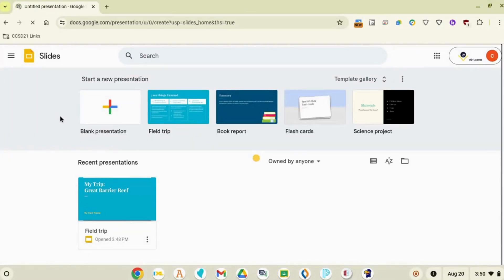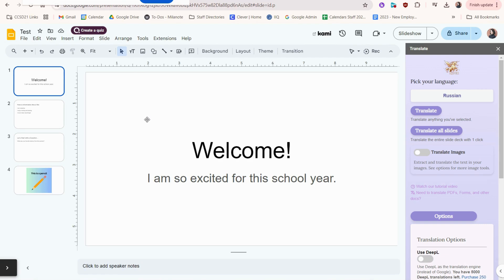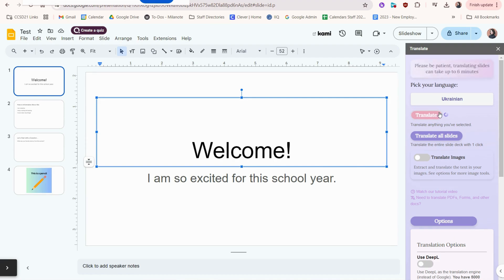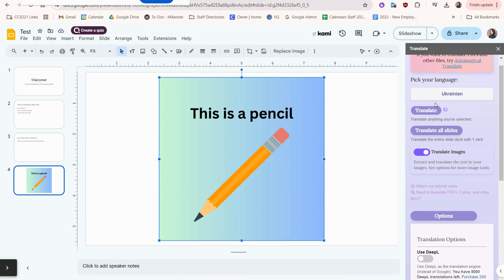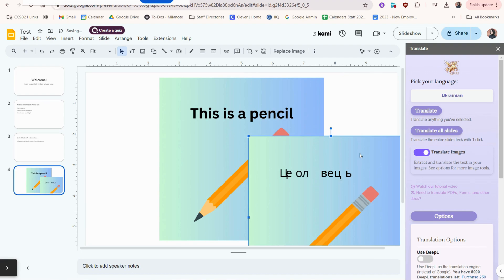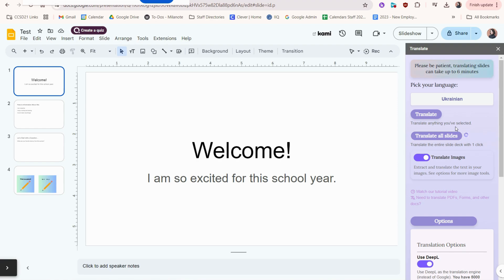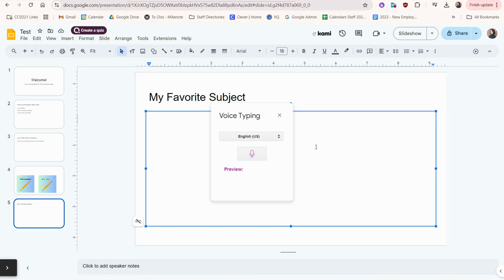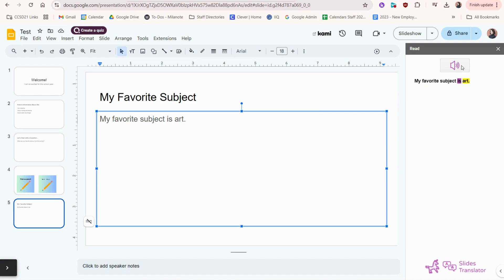Slides Translator for Google Slides | How-To Tutorial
Learn all about the new Slides Translator Add-On from Automagical Apps! This add-on is available for all CCSD21 staff and students to translate their Google Slides presentations.

Timestamps:
00:00 Intro
0:13 Setting up the add-on for the first time
1:06 Translate a single element
1:53 Translate all slides
2:15 Translate image
2:59 Image-to-image
3:29 Deep language
3:44 Make a copy of your slideshow
4:44 Voice type
5:25 Read aloud

Video made with Canva for Education